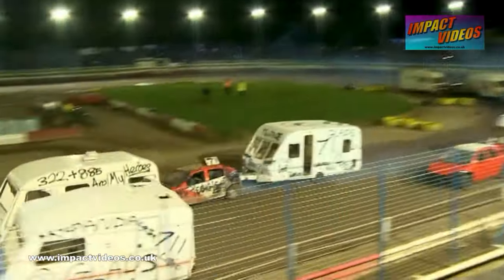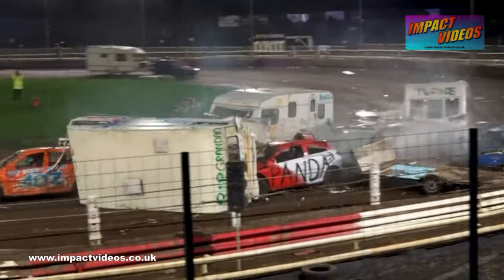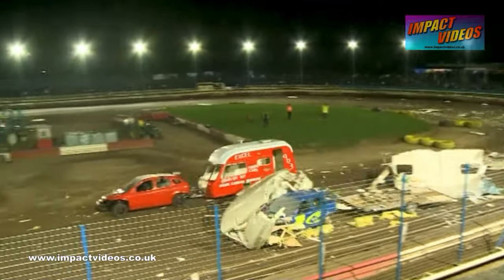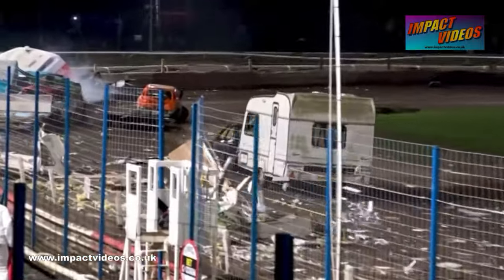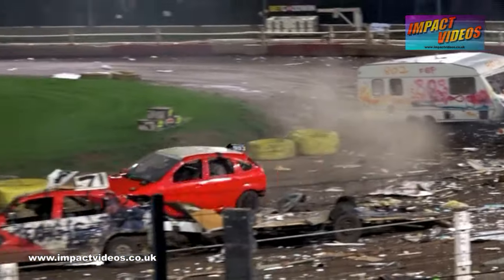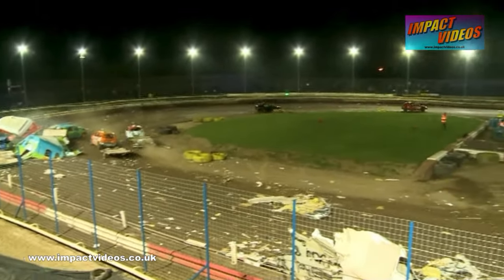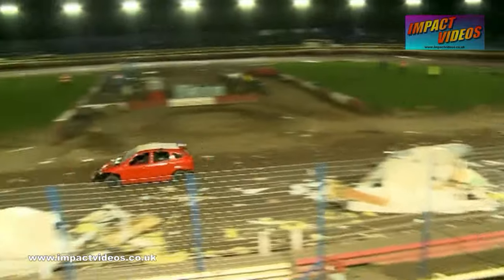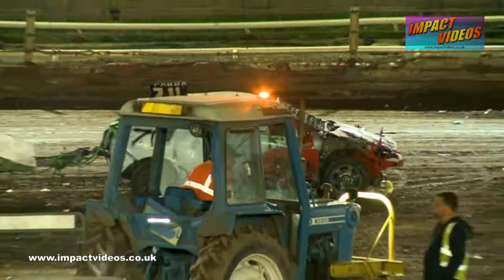Caravan Banger Racing Mildenhall 2022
The complete race edit from the 2022 Banger Caravan Race at Mildenhall Stadium. Complete Caravan Chaos!